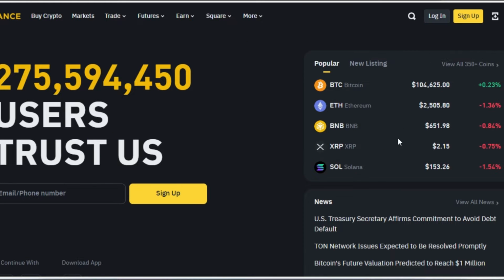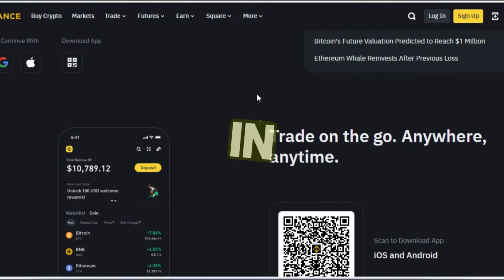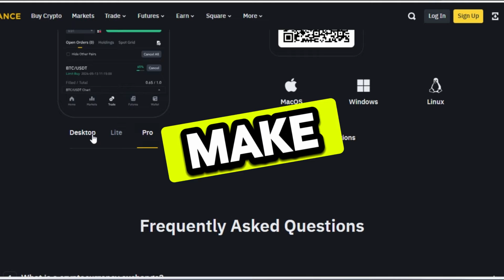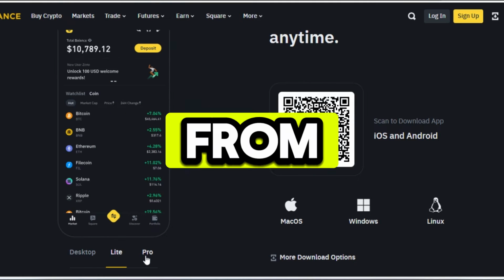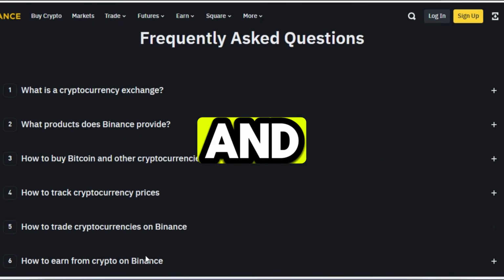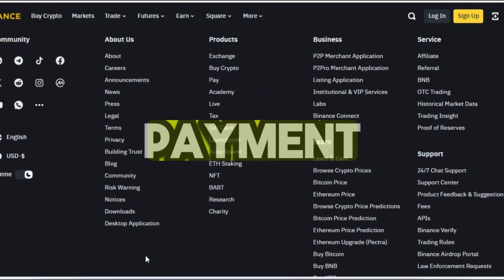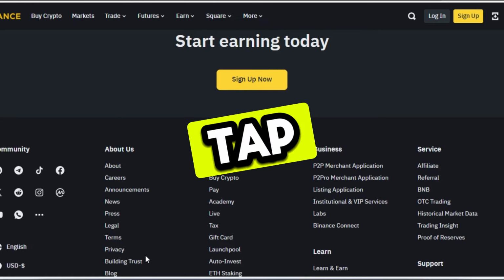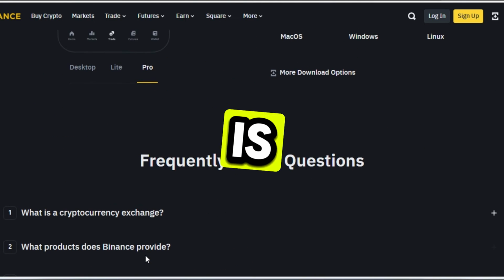How to Sell USDT on Binance P2P (2025) – Full Step-by-Step Guide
This guide uses AI voiceover based on Anye Samuel's original script. New content complies with YouTube’s authenticity standards Looking to cash out your USDT directly to your bank or mobile wallet using Binance P2P in 2025? 💸 This full step-by-step tutorial will show you exactly how to sell USDT safely and get paid FAST.

✅ In this video:

How to navigate the Binance P2P marketplace

How to filter for the best buyers and rates

Step-by-step walkthrough of selling your USDT

How to receive payment securely

Safety tips and common mistakes to avoid

📲 Works perfectly on mobile and desktop.
⚠️ Make sure to confirm payment before releasing your crypto!